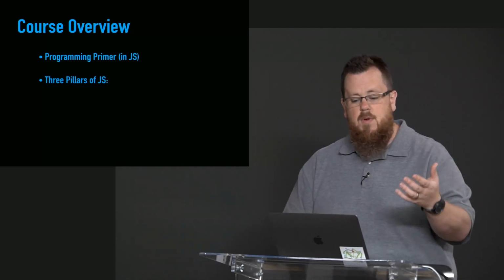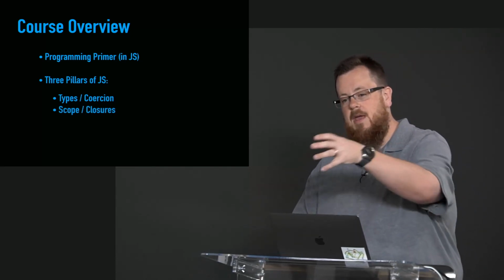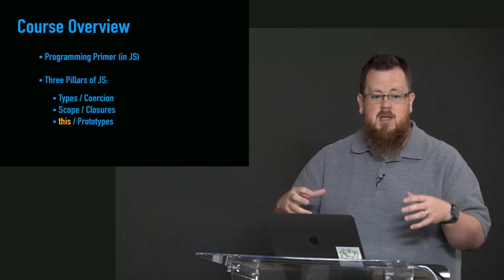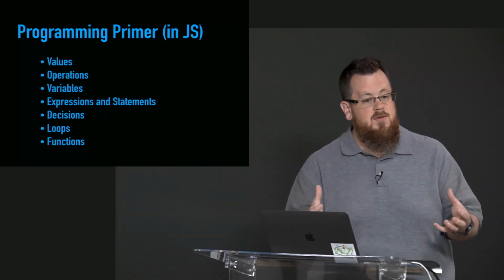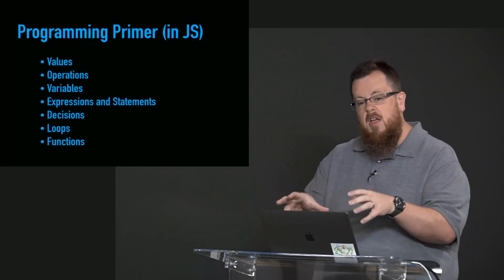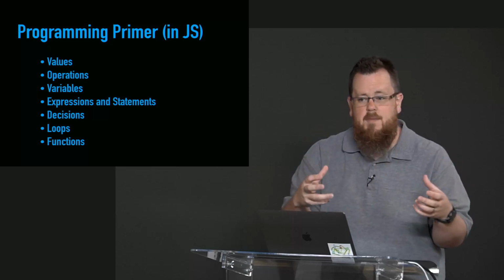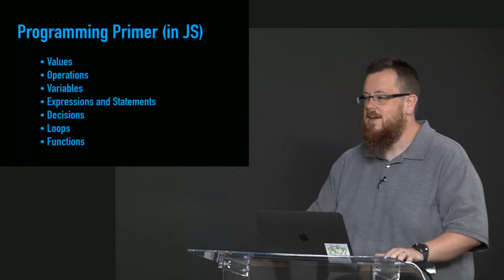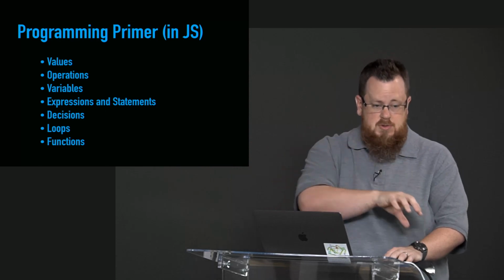Frontend Masters JavaScript 0102 Course Overview